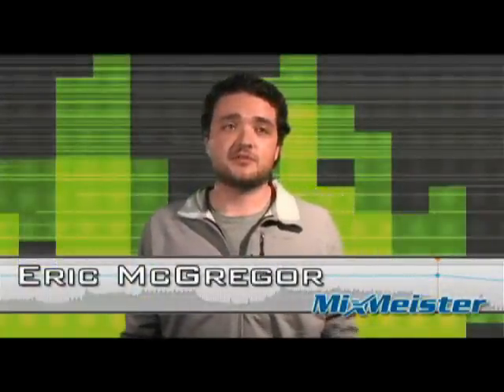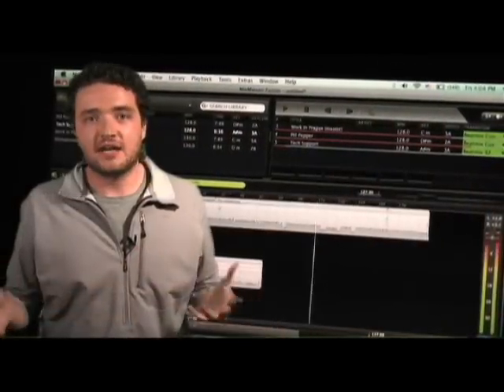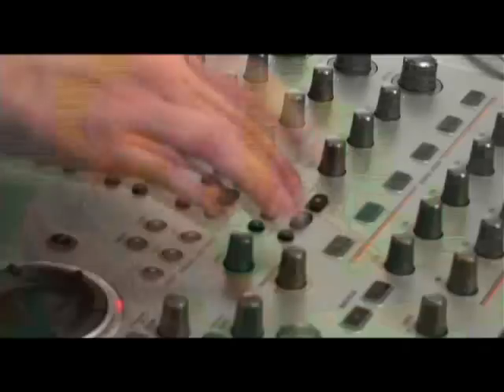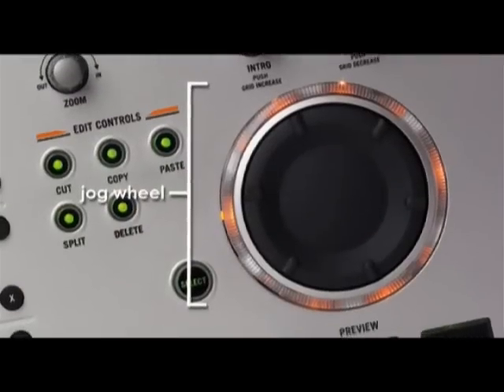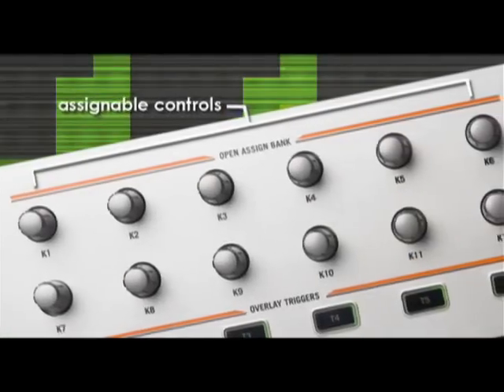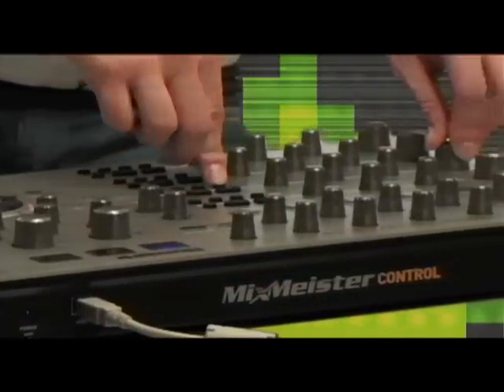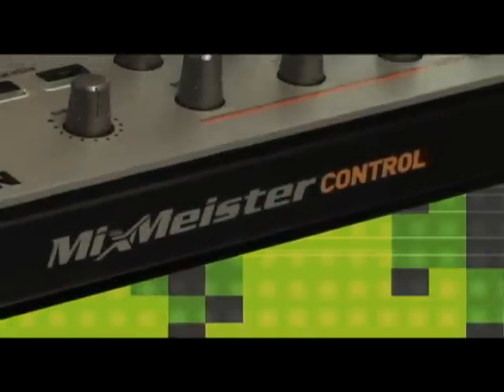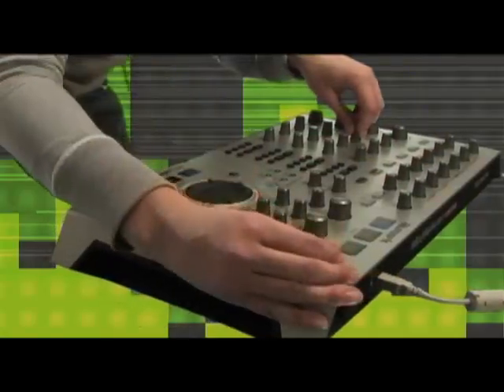Numark MixMeister Control Produktvideo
Ultimative Performance Hardware f&#252;r MixMeister. MixMeister hat die DJ Welt ver&#228;ndert indem der DJ Performance die M&#246;glichkeiten einer Digitalen Audio Workstation zur Verf&#252;gung stehen. MixMeister Control ist eine Bedienoberfl&#228;che f&#252;r Echtzeit Performances und Kontrolle f&#252;r MixMeister Fusion, Studio und anderer DJ Software.

MixMeister Control ist der einzige Controller, der f&#252;r die Verwendung mit MixMeister entwickelt und optimiert wurde und arbeitet durch die M&#246;glichkeit zur Steuerung der meisten Software Parameter wie eine Hardware Erweiterung des Software Interfaces. Wenn Sie bereits mit MixMeister arbeiten, dann k&#246;nnen Sie sofort loslegen.

Sie haben noch keine MixMeister Version? Kein Problem! Eine ganz neue Version mit Namen MixMeister Fusion Live ist bereits im Lieferumfang enthalten &#8211; perfekt f&#252;r Neueinsteiger!
Egal, ob Sie MixMeister Live oder im Studio benutzen, MixMeister Control ist ein absolutes Muss f&#252;r jeden Anwender.